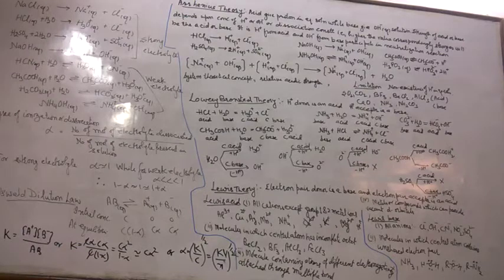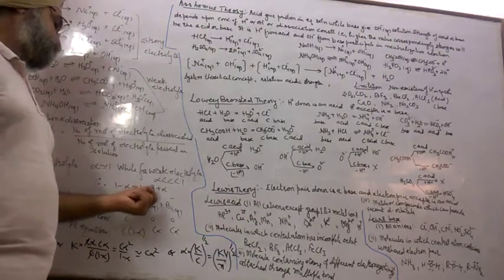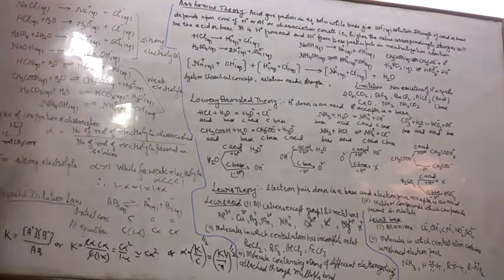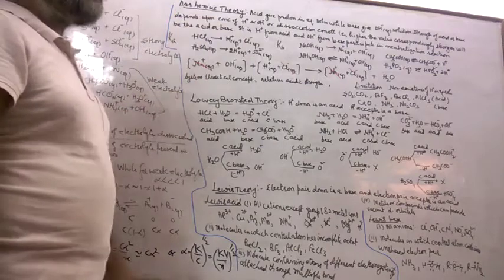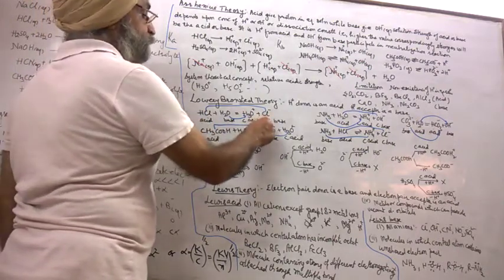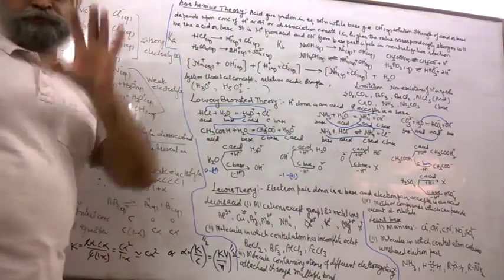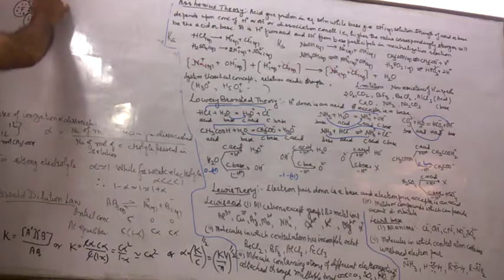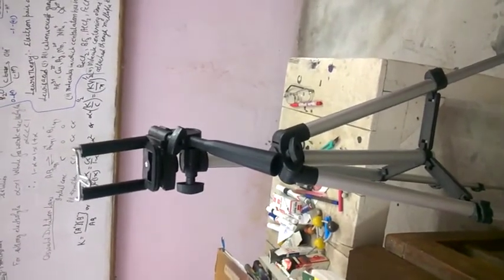class 11, Lecture-6, types of electrolytes, Oswald dilution law , acid base theories